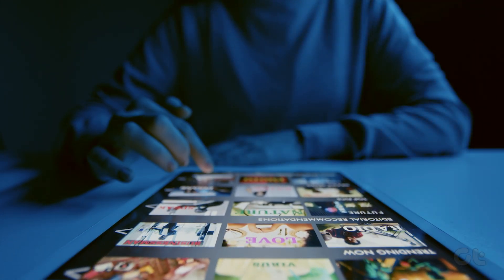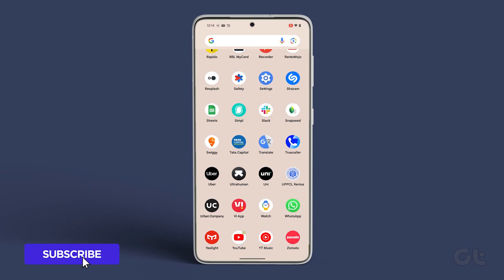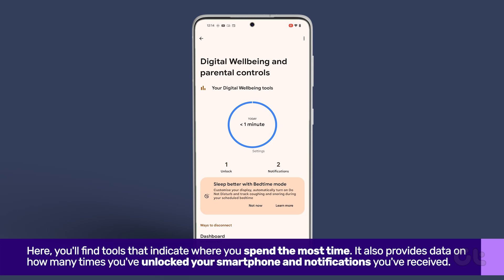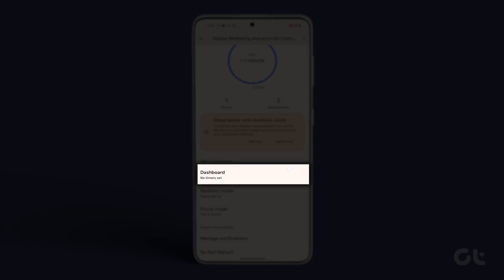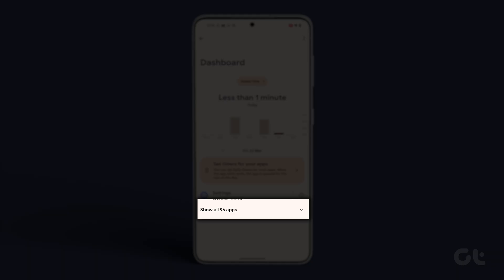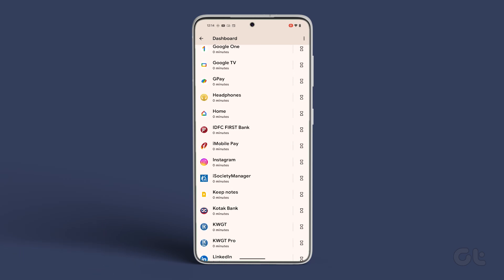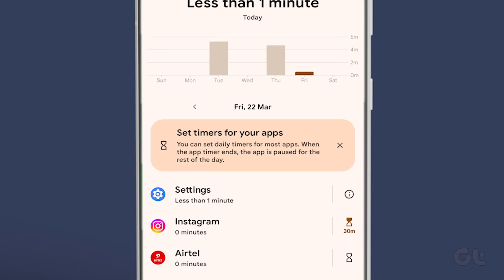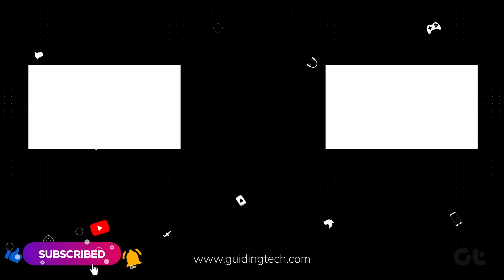How to Check Screen Time on Android | Explore Digital Wellbeing & Limit Apps !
Managing screen time on your android smartphones is an essential feature for maintaining a healthy balance between our digital lives and real-world activities. It’s like having an individual trainer for your phone usage.

So, in this video, we break down Digital Wellbeing for you on your Android smartphones and how you can use it to optimise your phone usage and real life balance as well.